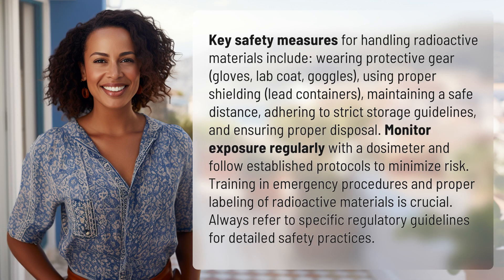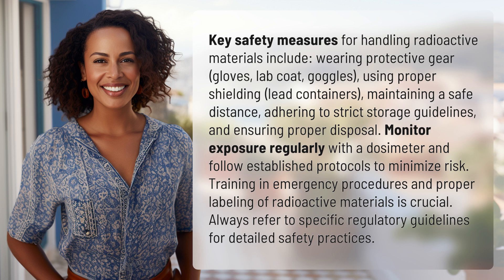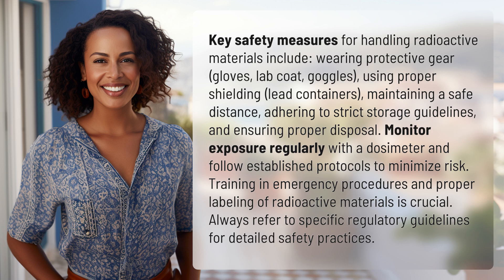What are the safety measures when handling radioactive materials?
Radiation Safety Protocols: Protecting Yourself When Handling Radioactive Materials 👉 Radiation Safety Protocols 👉 Learn the essential safety measures for handling radioactive materials, including protective gear, shielding, safe distancing, storage guidelines, and disposal. Monitor exposure, follow emergency protocols, and adhere to regulatory guidelines to minimize risk.

Laura S. Harris (2024, July 12.) What are the safety measures when handling radioactive materials?
    🌐 AskAbout.video